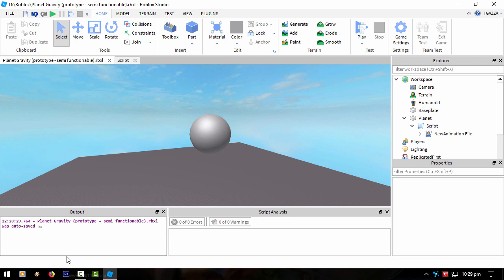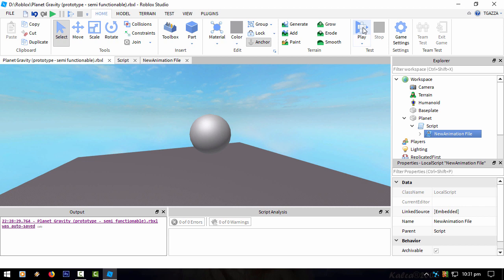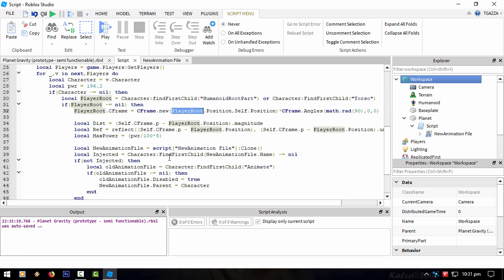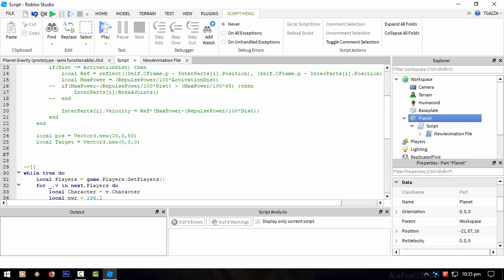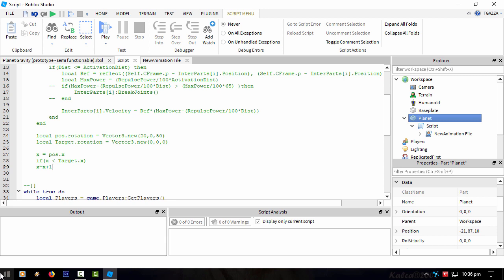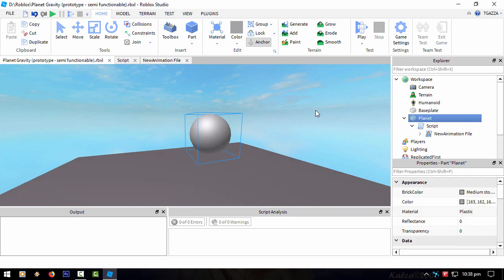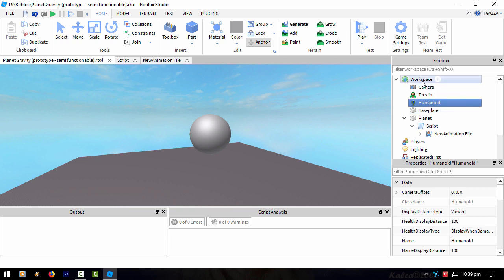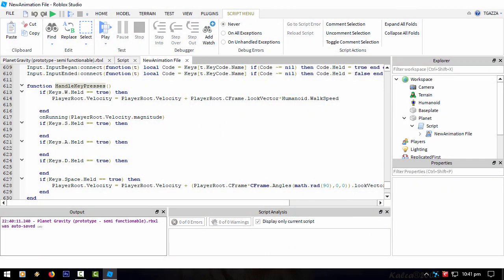Roblox Workouts - Plantary gravity and player animation Part 1 concept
Trying something new, kinda a new Series that differs from my "Roblox Projects" series.

In this new (trial) series i talk about how we could make stuff and how things will or may work.

In this video i talk about planetary gravity and animating a humanoid to work all the way round a sphere. As humanoid only work when they're upright.

If you guys like this kinda style of videos ill continue to make these types of videos int eh future so comment/like or even (yikes) fave this video so i know if i should make more!

This video will be a multi parted video as i progress through making this example work, so expect new videos as soon as i make progress in the future!

Anyway Enjoy! :)
Something different in this video. Rather than talking about a near finished product. i talk about how i think to do stuff and how it may work.